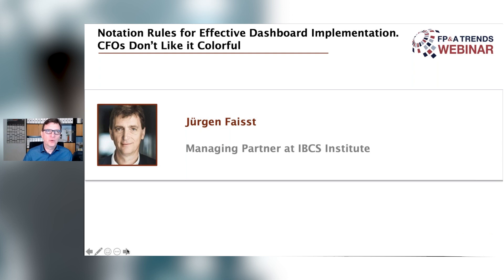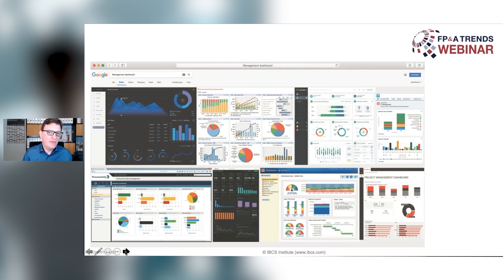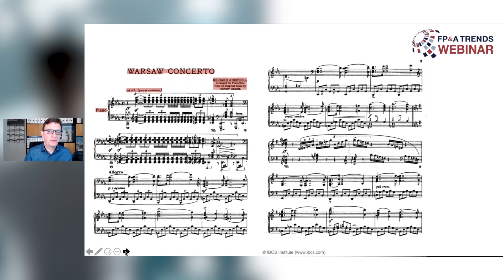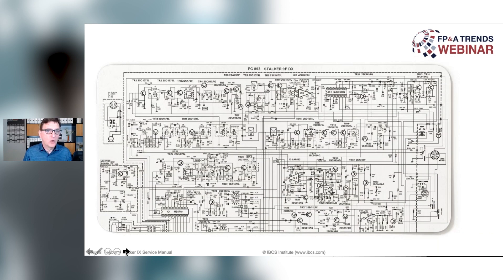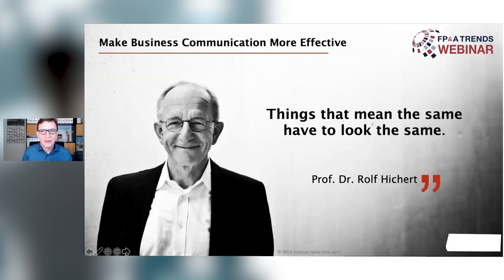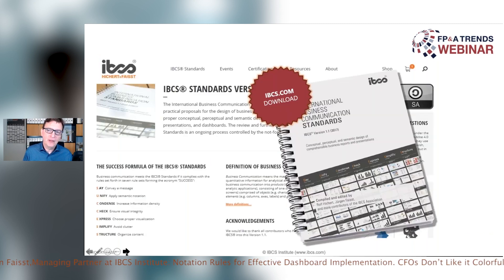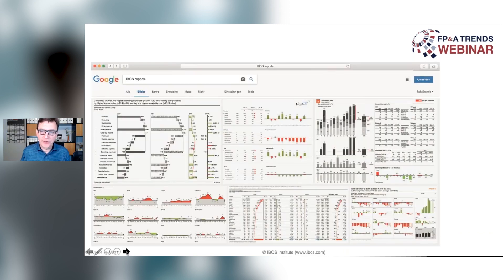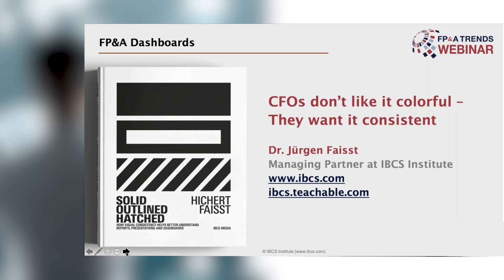Notation Rules for Effective Dashboard Implementation. CFOs Don't Like it Colorful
Dashboards can be an incredibly useful tool for organisations, but only if they are presented effectively. All too often, dashboards contain too many colours and patterns – and every dashboard uses these features differently. This makes them harder to understand and compromises their potential.

In a new video, Managing Partner at IBCS Institute Jürgen Faisst makes a case for standardising and simplifying dashboards to optimise results. Jürgen explains how we have to cut out the noise to hear the music.